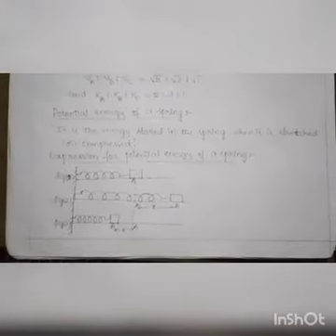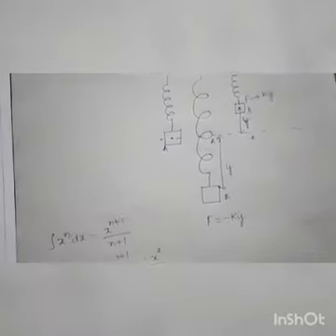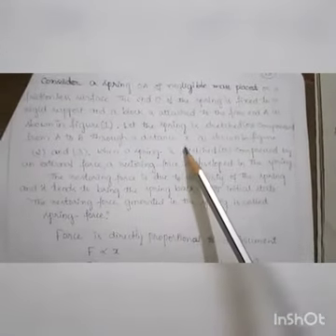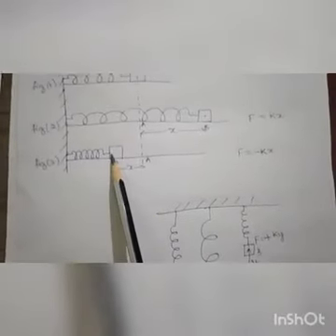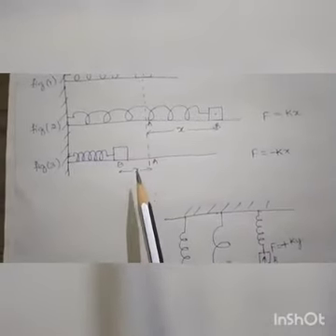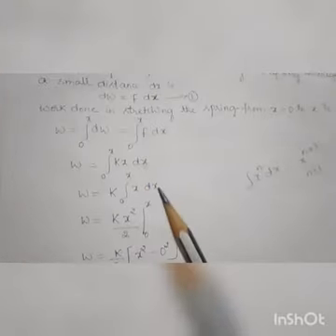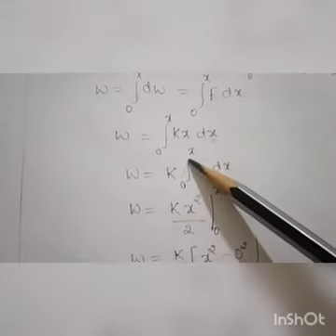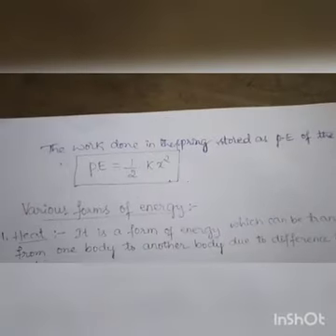Work, Energy and Power, Potential Energy of a spring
Gayathri. T. C, Lecturer in Physics

Explained the concept of potential energy of a spring and its expression for stretched spring in chapter Work, Energy and Power for 1st PUC students